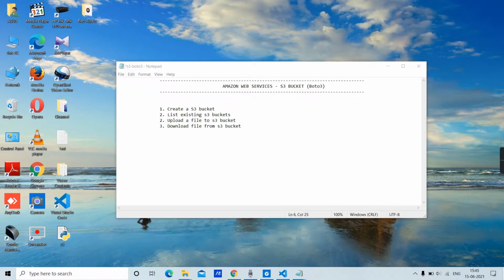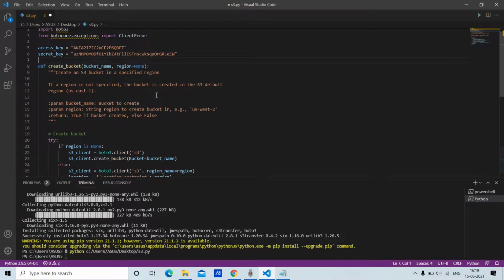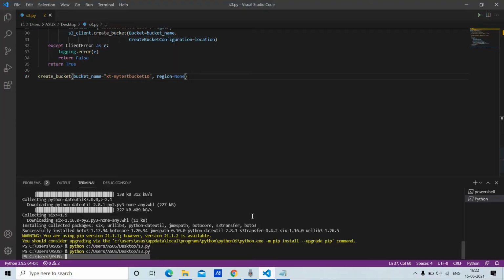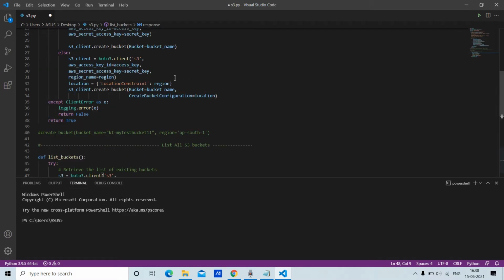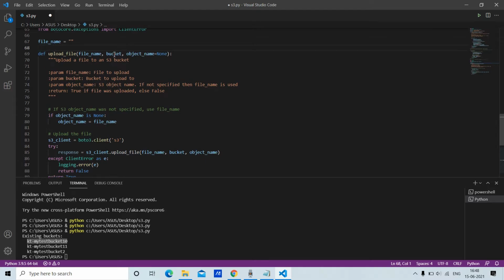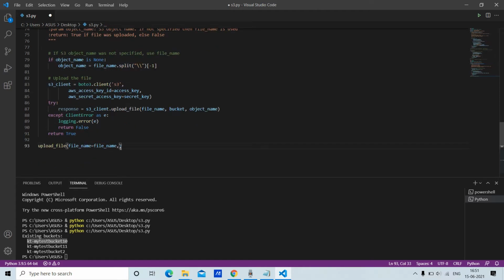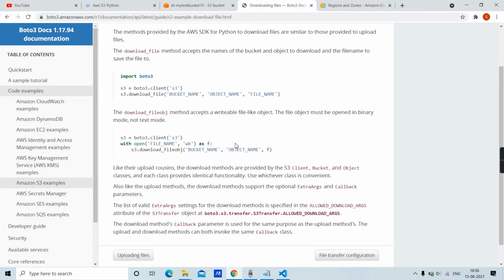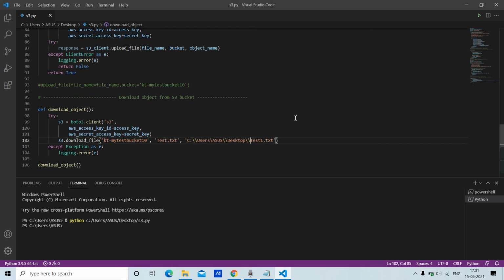AWS S3 with boto3 and Python | Part-2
This video explains the use of boto3 package to create buckets, list buckets, upload a file to bucket and download a file from bucket using python and visual studio code.